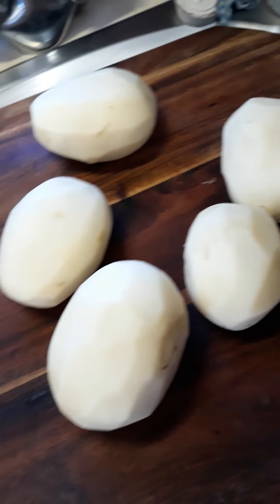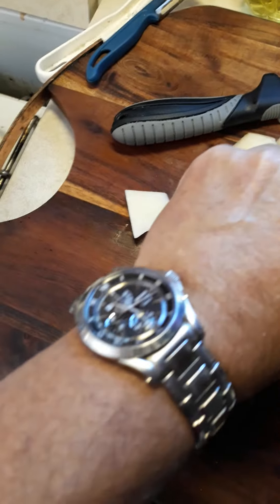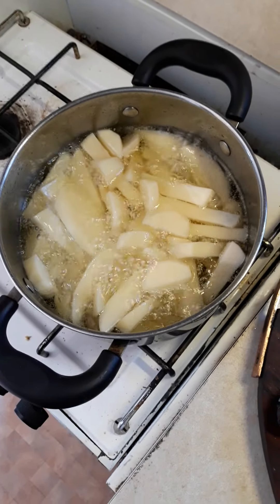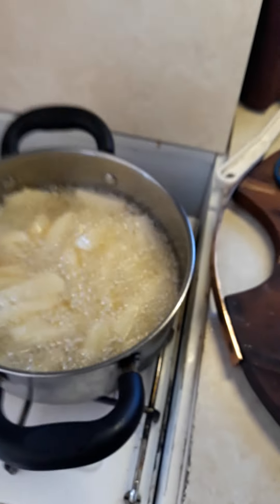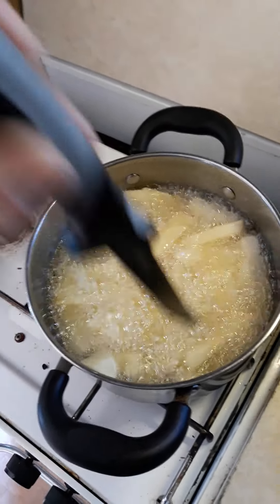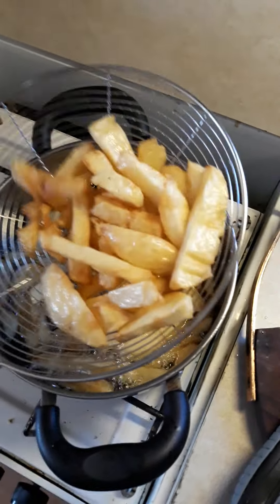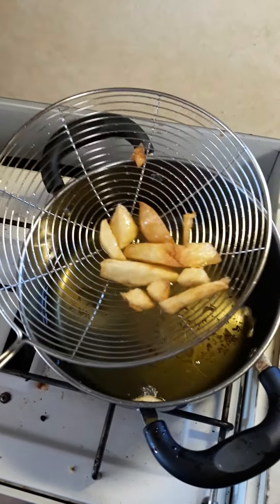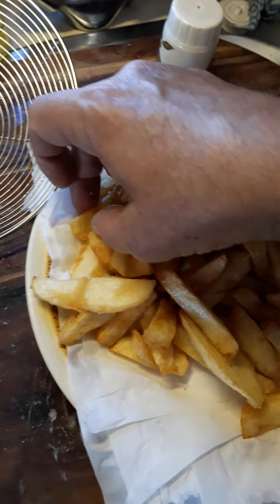Crunchy homemade chips